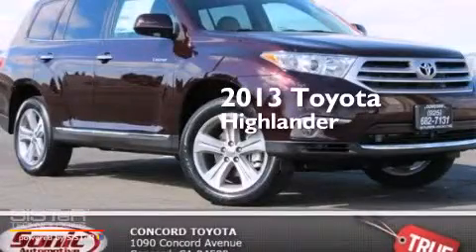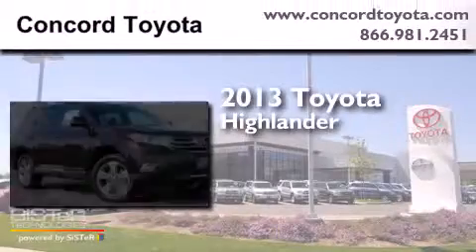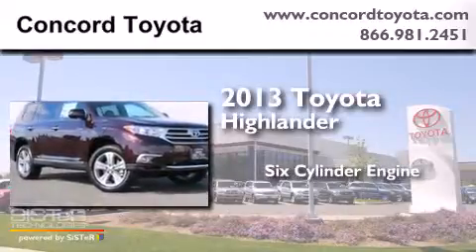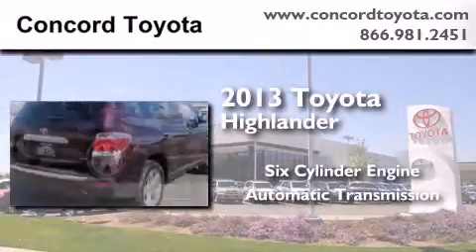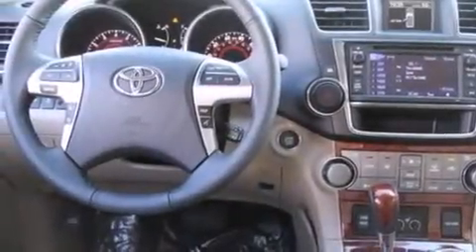2013 Toyota Highlander Concord CA 94520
We have been honored to serve the Concord CA area , we promise that your experience at our dealership will exceed your expectations ! Year : 2013 Make : Toyota Model : Highlander Engine : 3.5L V-6 cyl Trans . : Automatic Exterior : Sizzling Crimson Mica Miles : 1 Interior : Sand Beige Stock : DS259161 Concord Toyota 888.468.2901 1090 Concord Avenue Concord , CA 94520